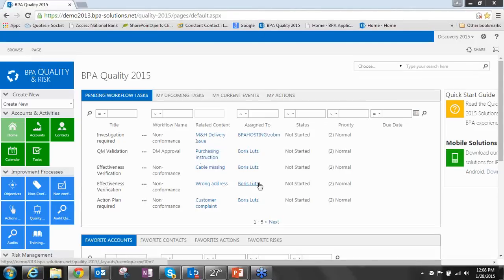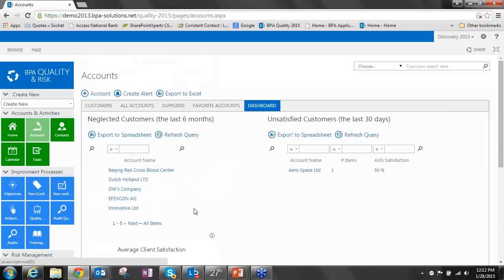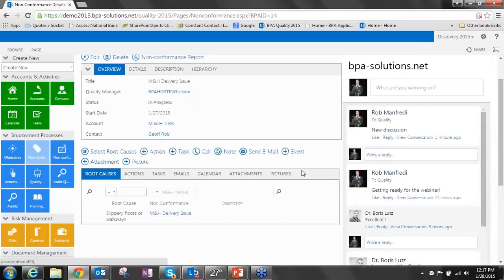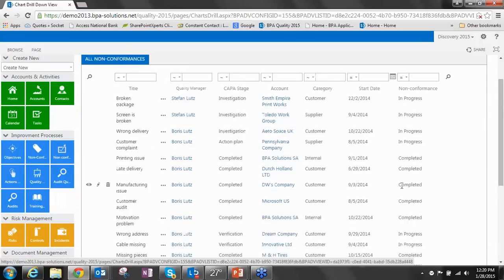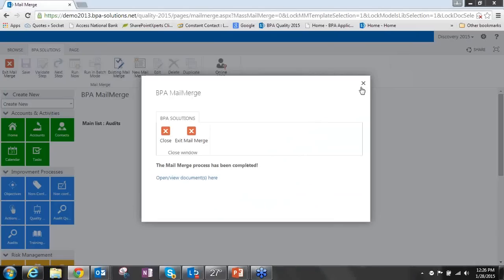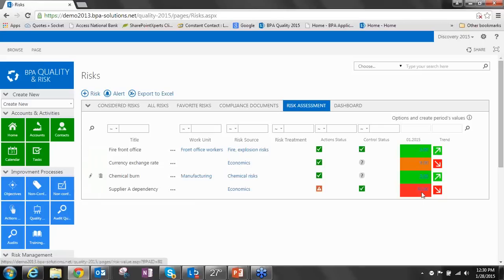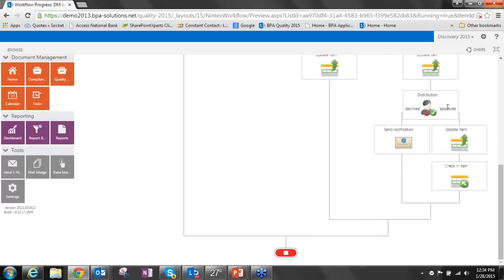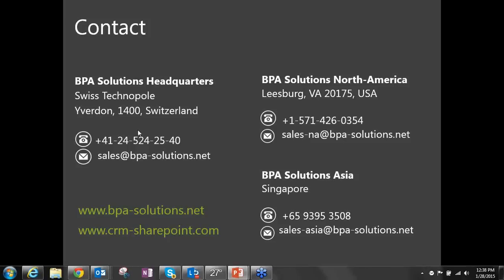BPA Quality 2015 for Microsoft SharePoint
BPA Quality 2015 in an integrated SharePoint solution for Quality Management and Risk management. We offer a user friendly ERM system that is compliant with ISO9001 standards.

New features: favorite items, customer satisfaction, powerful multi-list dashboard, audits, inspections, CAPA, risks, iso 9001, compliance documents, approval, workflows and mobility.